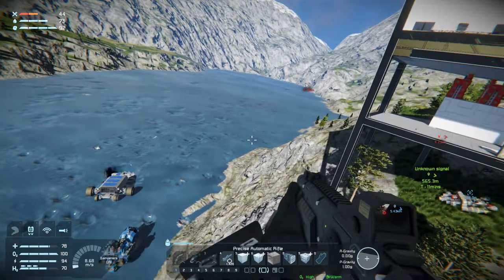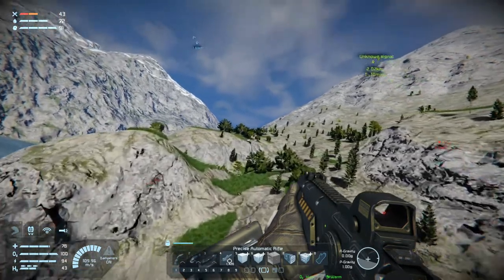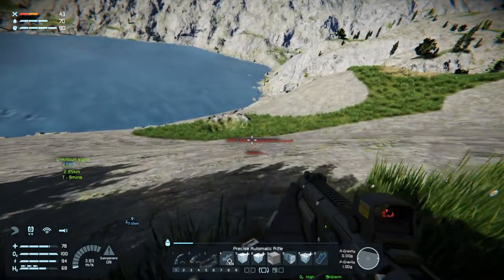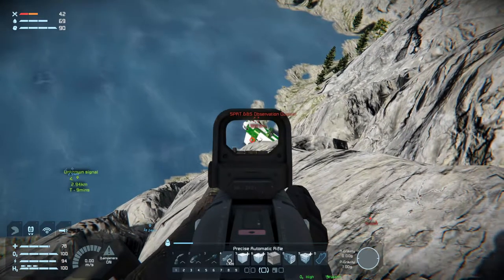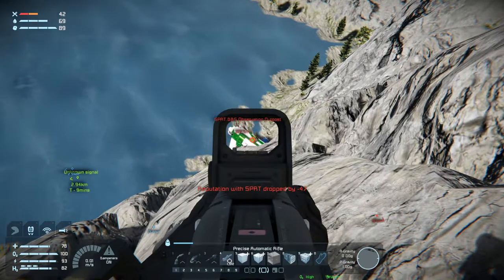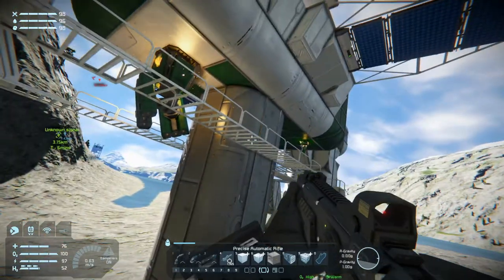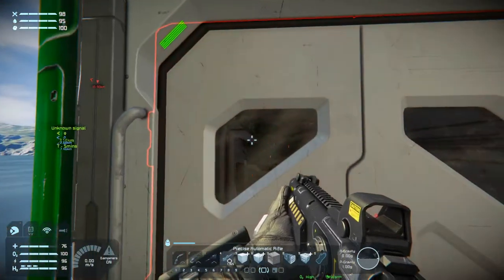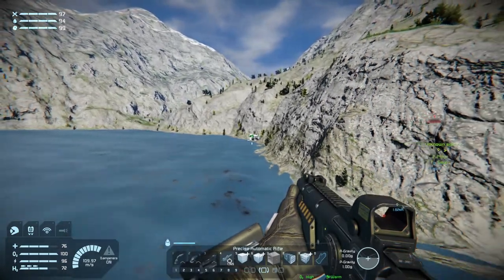Lets Play Space Engineers Modded Survival S2 Ep46 | Dealing with the Outpost